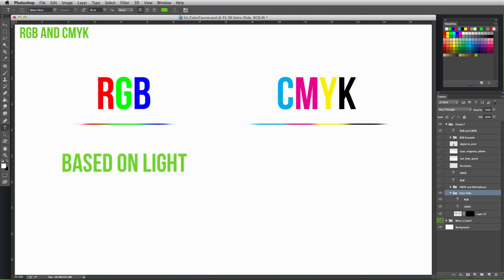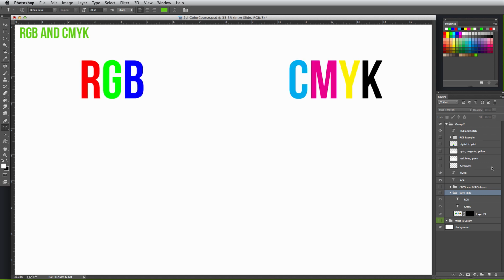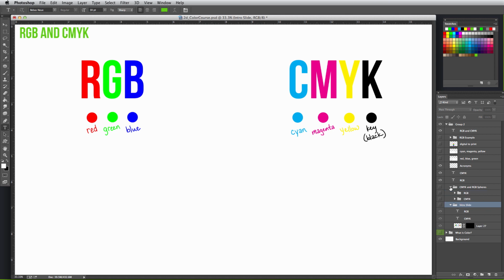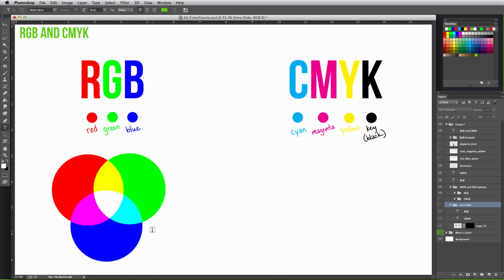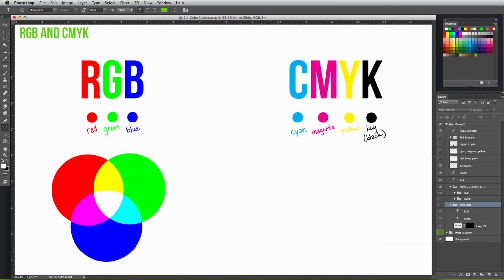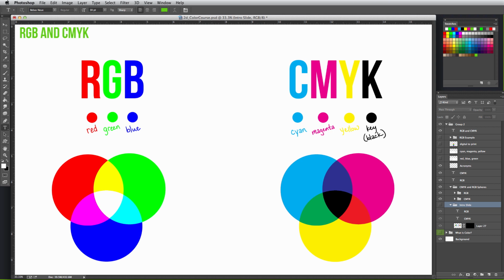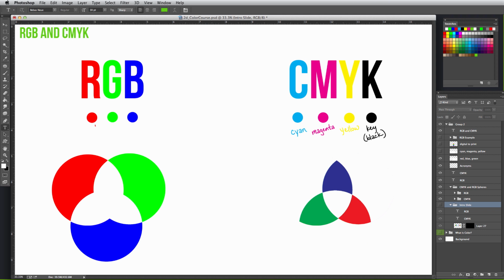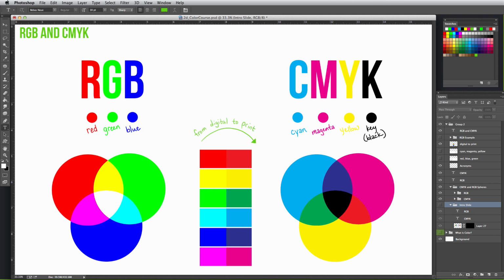Color Course Part 2: RGB and CMYK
The Color Course by Vonnart

In this 20 part course, I go through understanding color entirely in its basics. This will be useful if you're looking to deepen color knowledge in your own work!

Part 2/20: RGB and CMYK?
Next we talk about the difference between RBG and CMYK as there is a big difference and it's important to understand the two ESPECIALLY if you are a digital artist or someone who is wanting to make prints to sell! Just remember that light and ink treat color very differently even if they produce similar results.

- This course was originally posted when I worked full time as a digital educator and now they are primarily a Blender 3D tutorial site so if that interests you, I would highly recommend them!

You can also download all the files in the course

Etsy Shop: My "Vonn Sketchbooks" filled with years of drawings and sketches along with my available Prints can be found on my Etsy